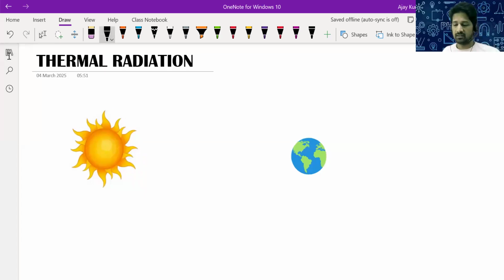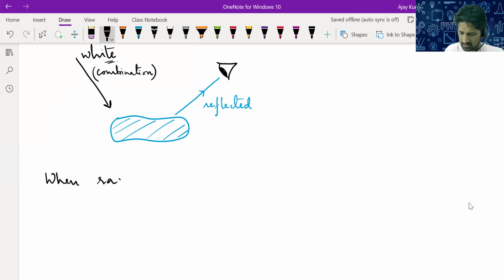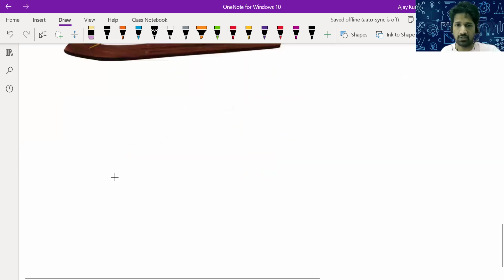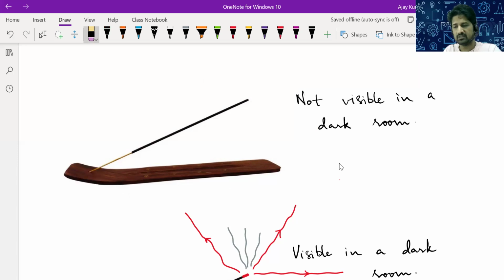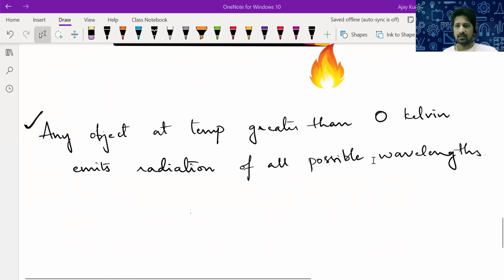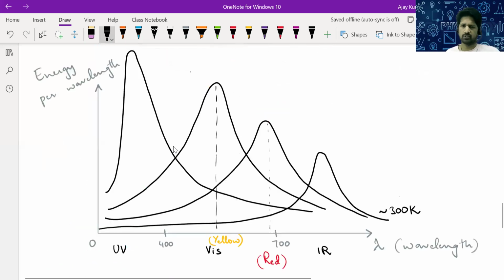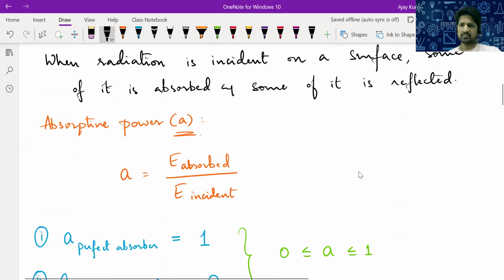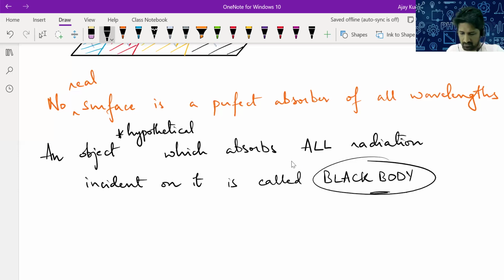Heat Transfer L13 | Radiation - Basics, Wien's Displacement Law, Blackbody, Absorptive Power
In this lecture, we discuss the basics of thermal radiation - emission of electromagnetic waves by objects at non-zero absolute temperatures. We also discuss Wien's displacement law and how non-contact thermometers work.